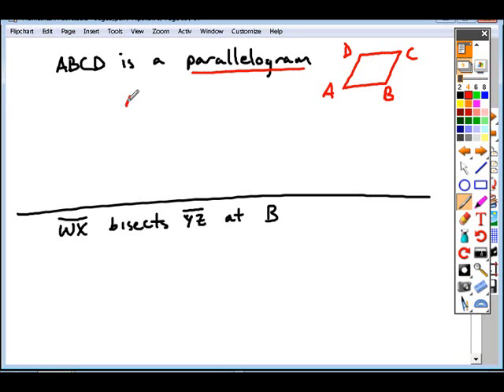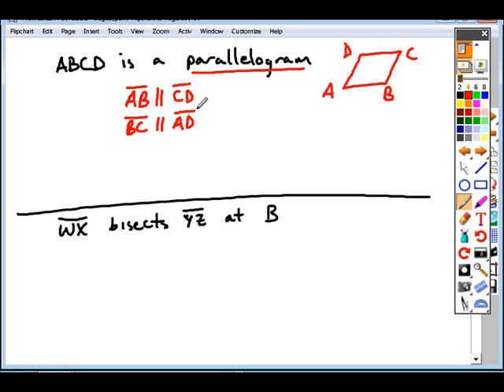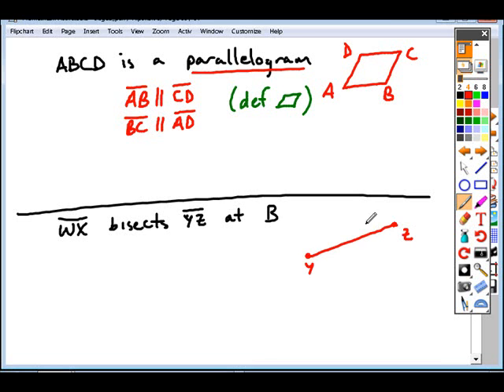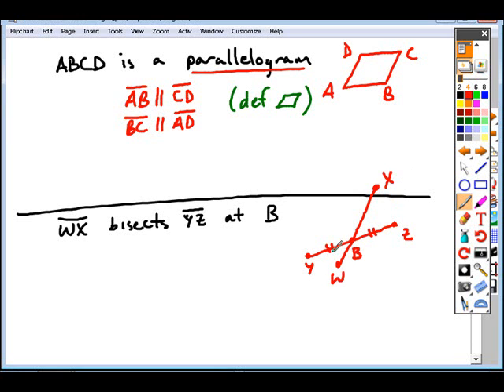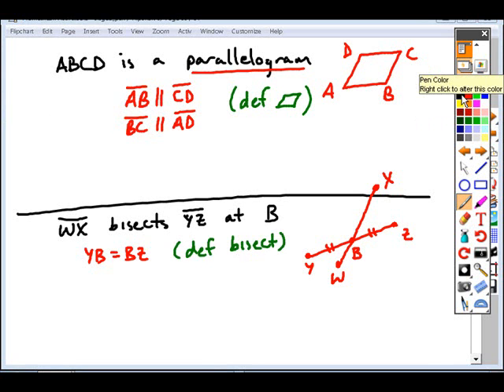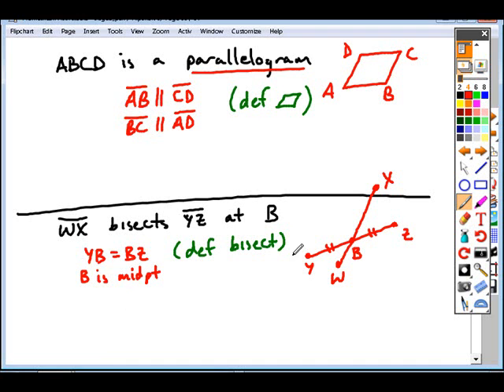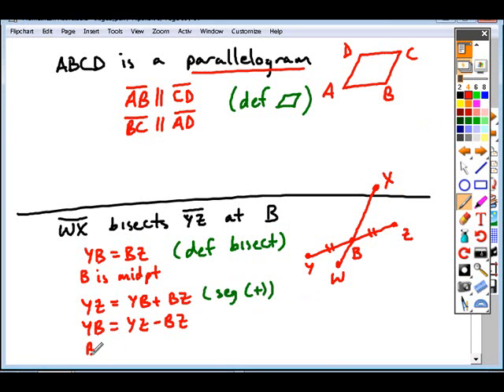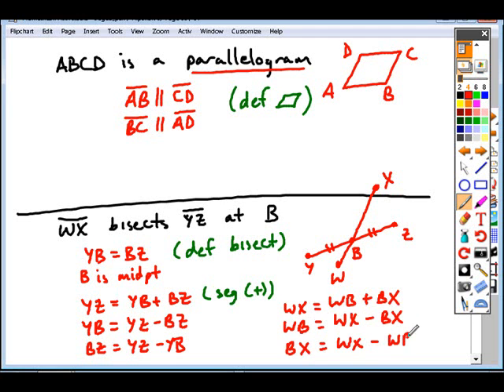3.1-3.3geo_conclusions.wmv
3.1-3.3 geo: drawing conclusions from a given statement